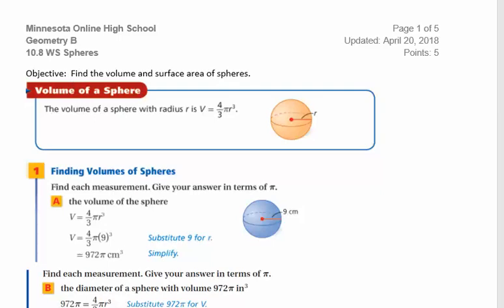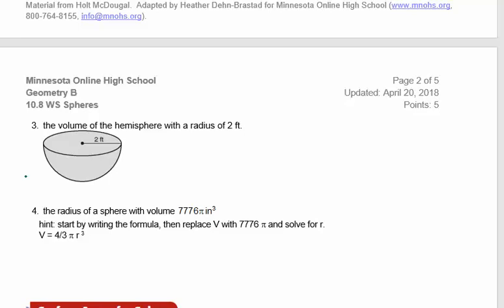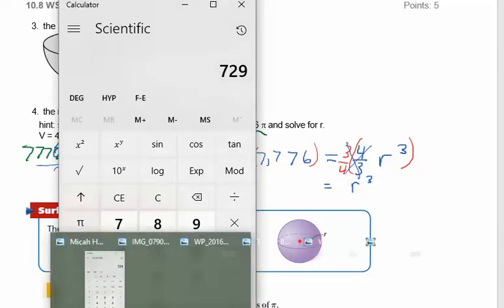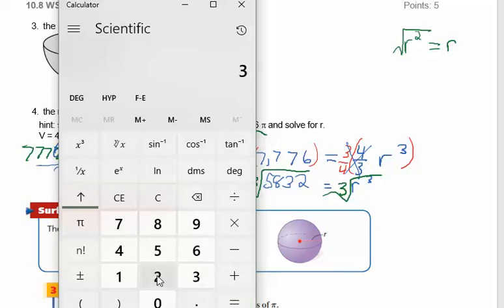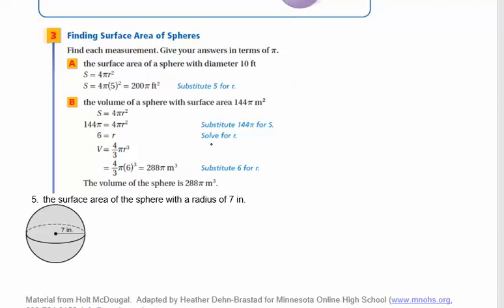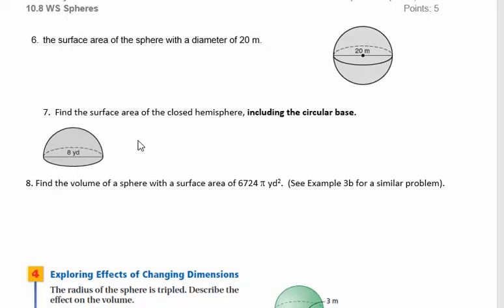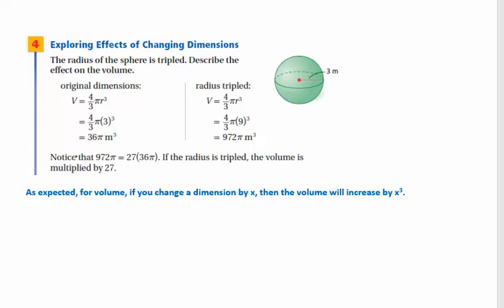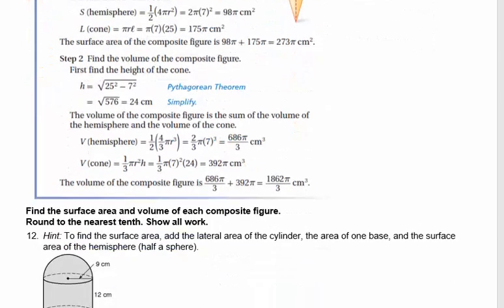Geometry: Spheres Help Video